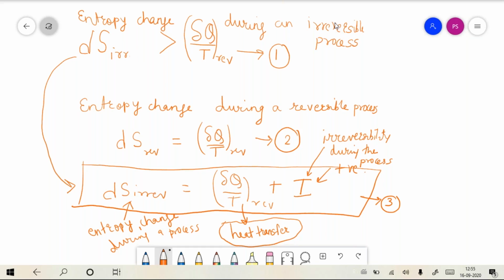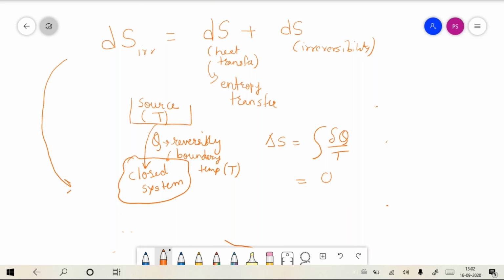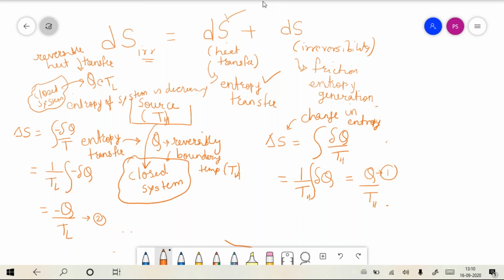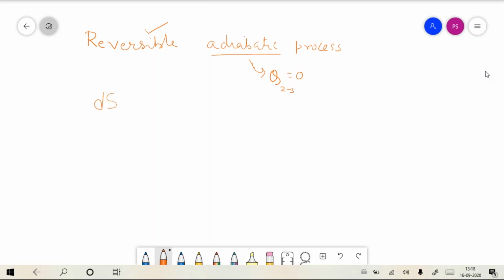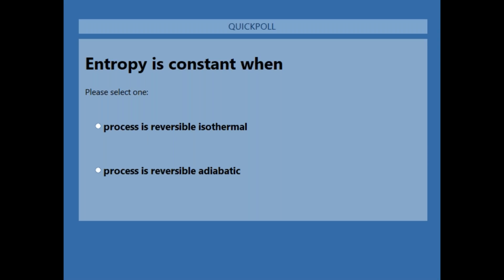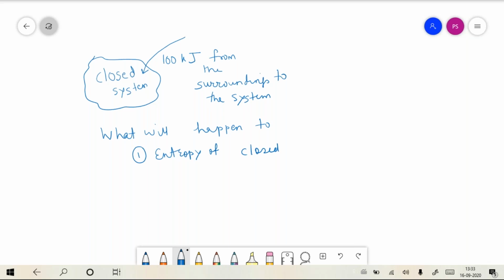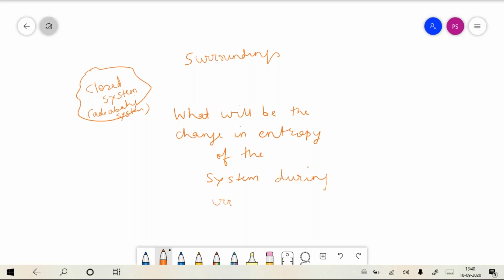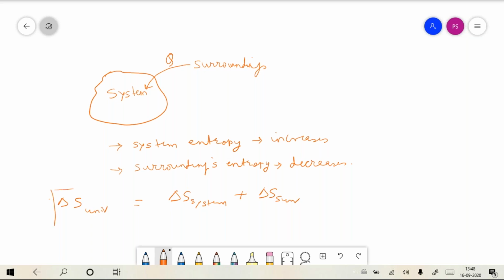Entropy change during irreversible process 08